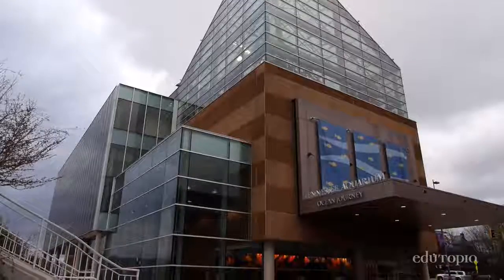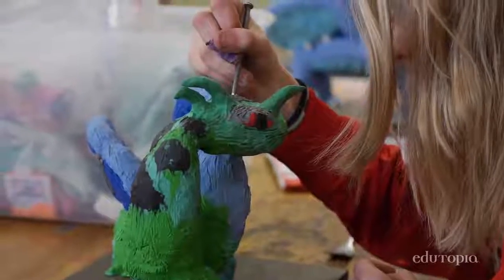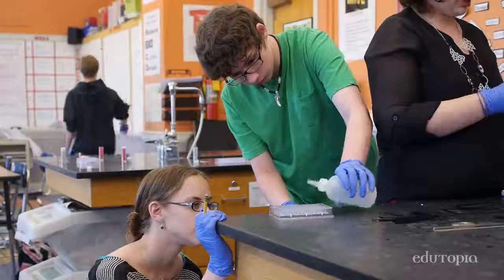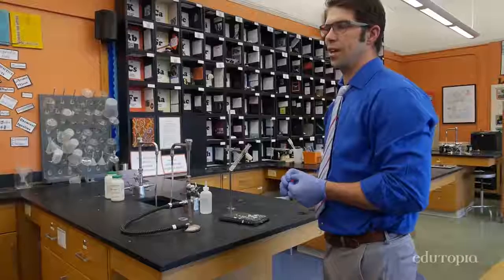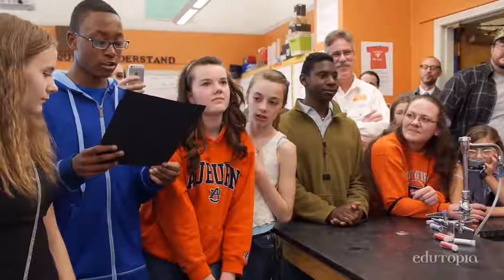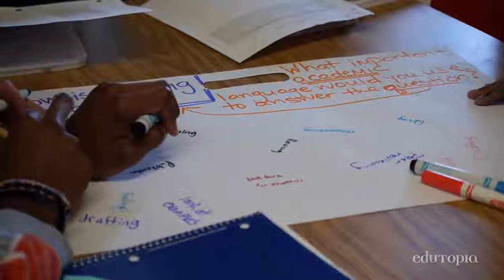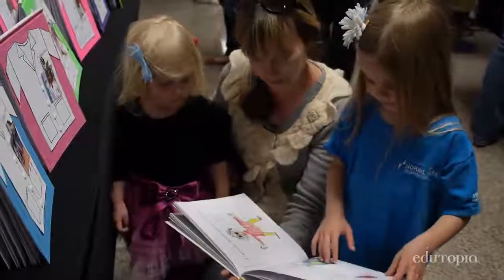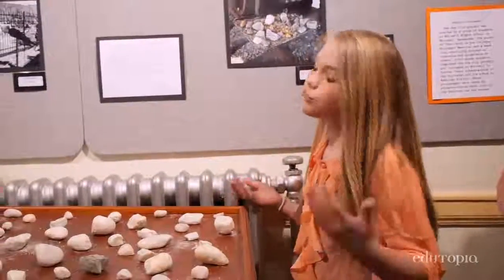Learning Beyond the Classroom Walls